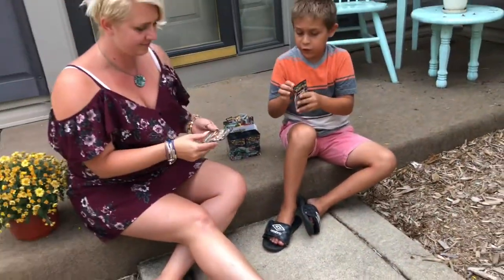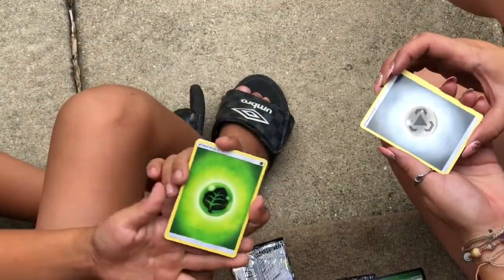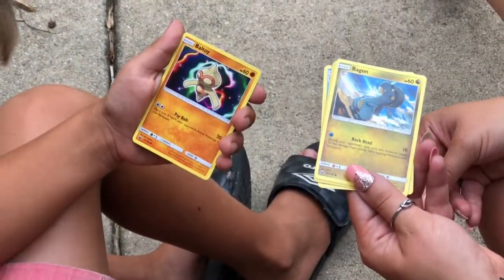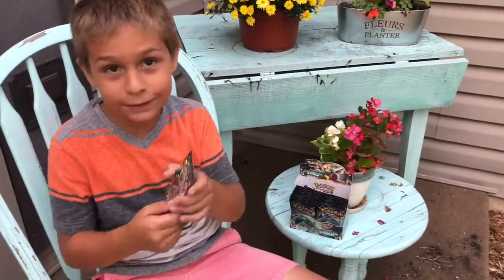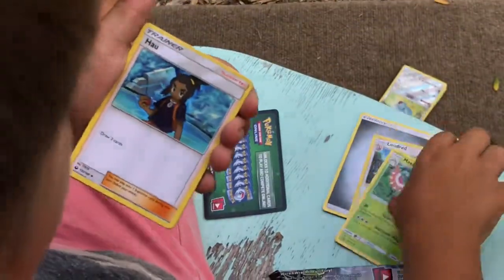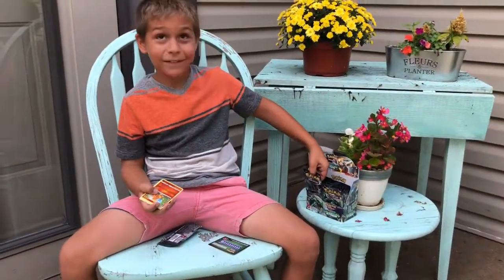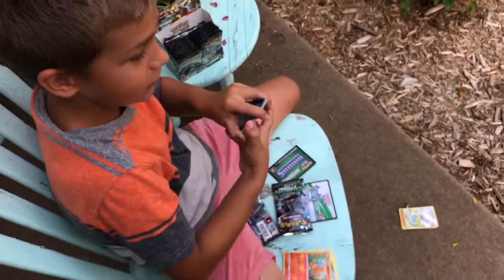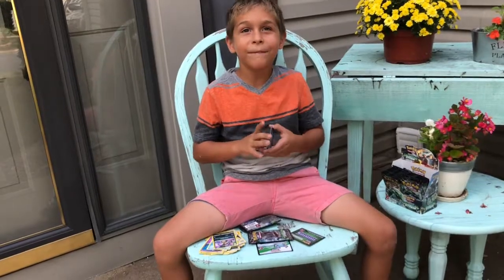Celestial Storm Pack Opening & battle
Opening a few packs of Pokémon Celestial Storm Blister Packs.